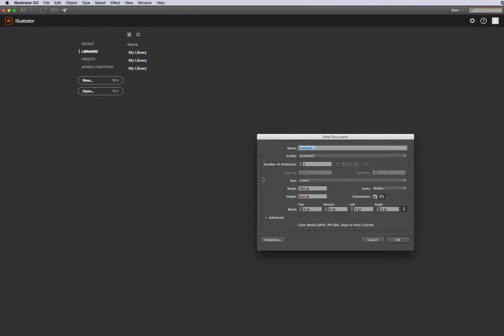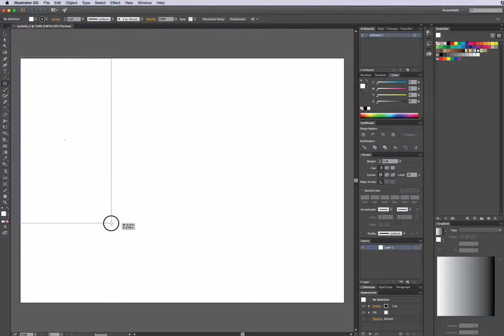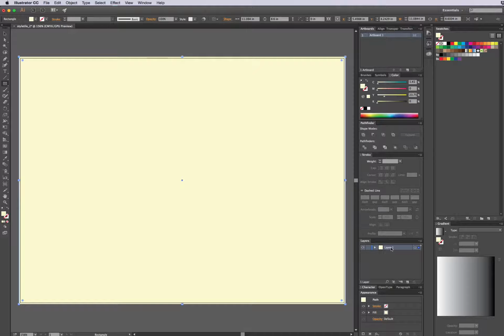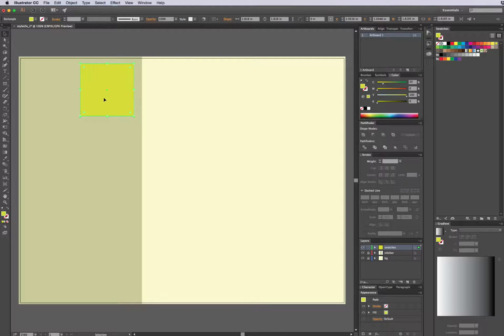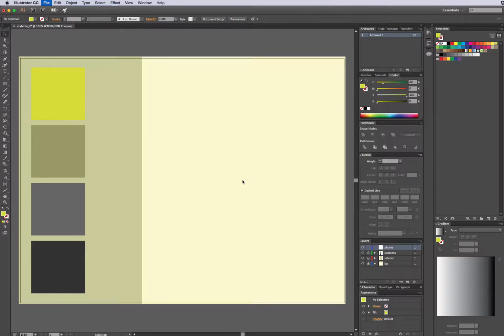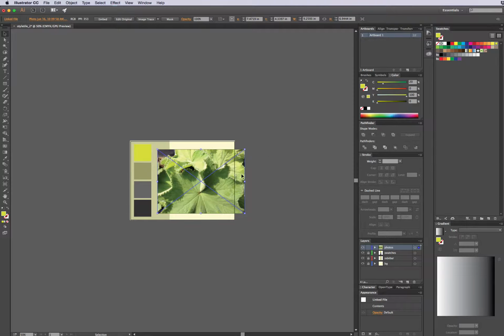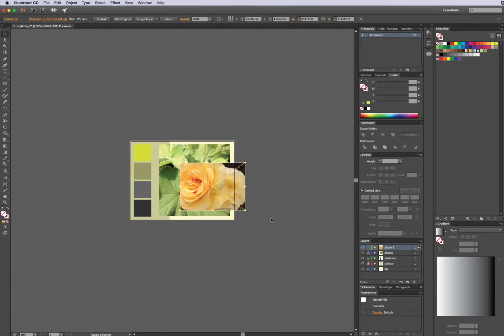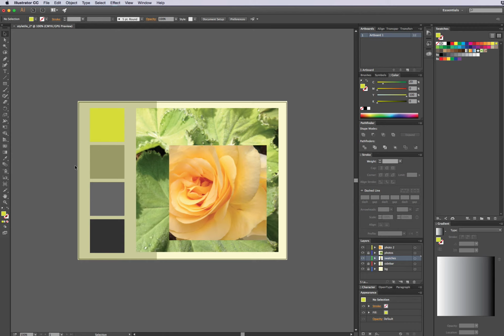Create a Styletile with Adobe Illustrator